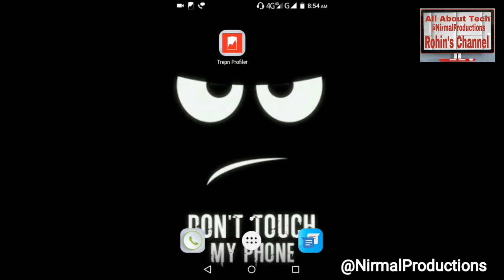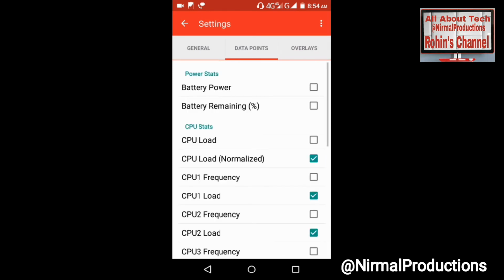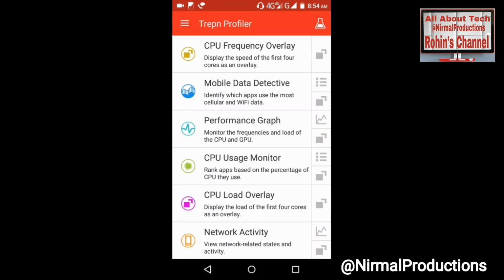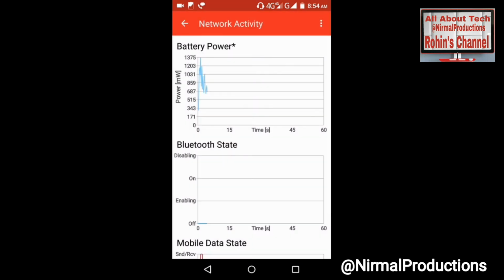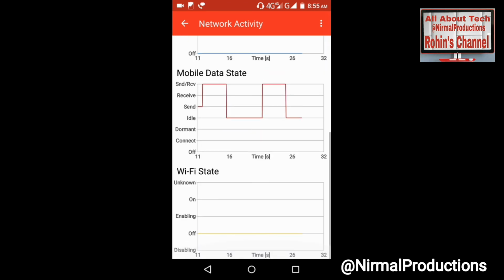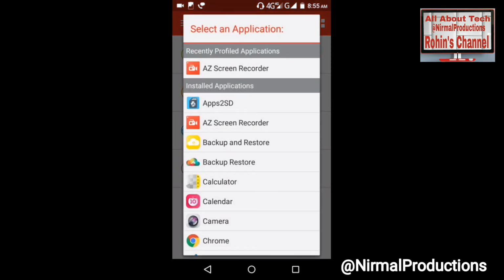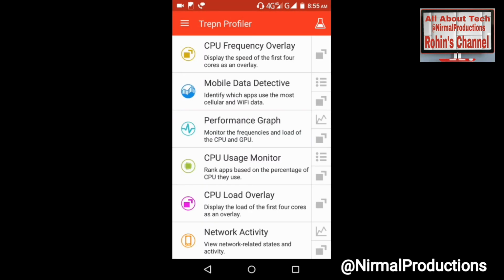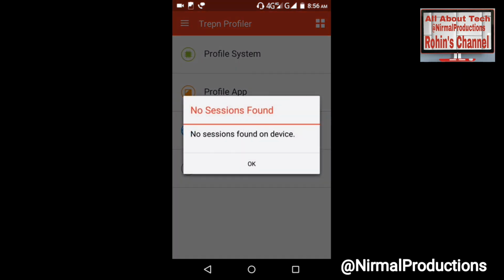Trepn Profiler | By Qualcomm apps | no root | English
In this episode I gonna show you the best app to check live status of your phone...
Comment for another video of your choice